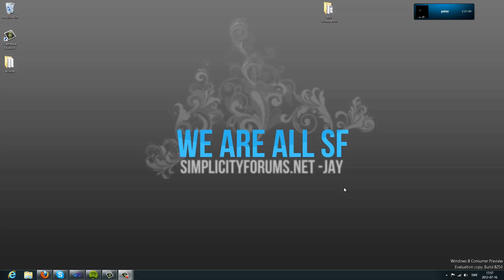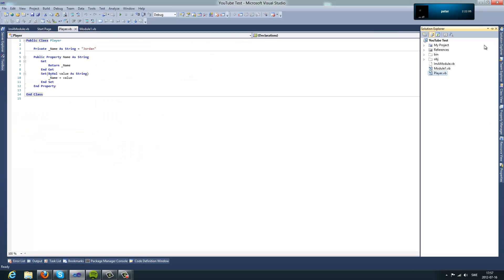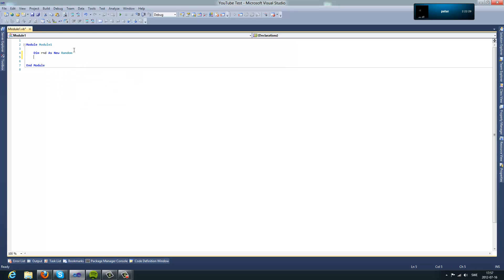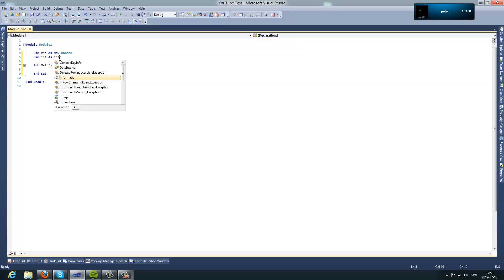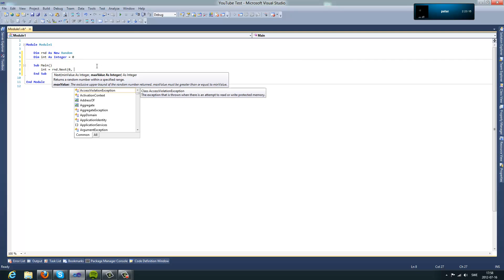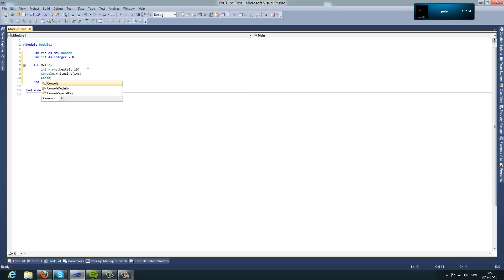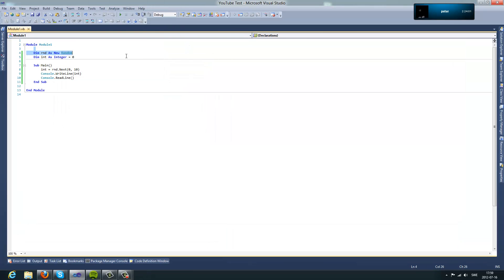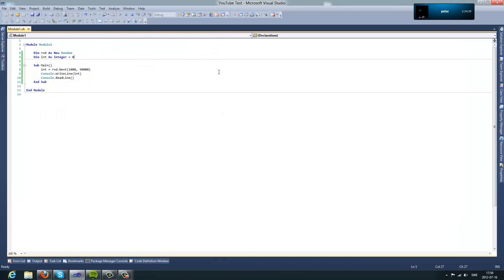Visual Basic Tutorial #10 - Using the Random Variable